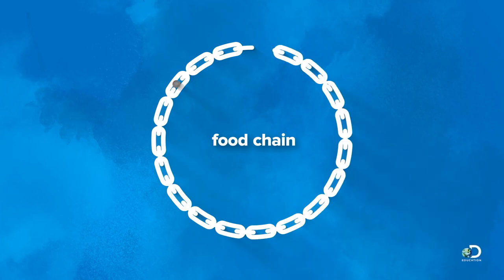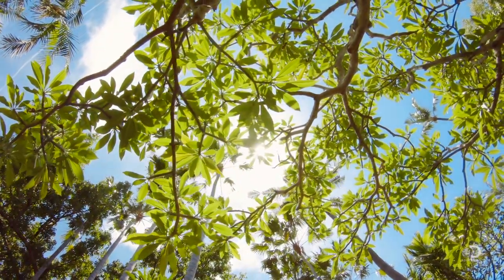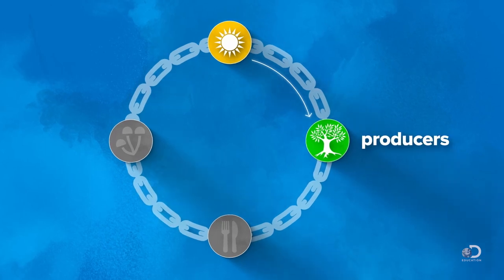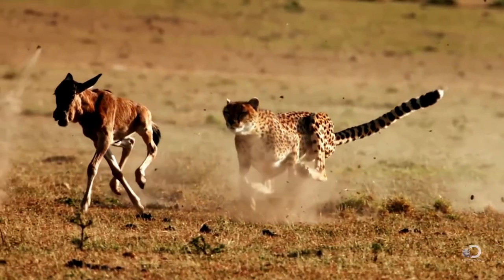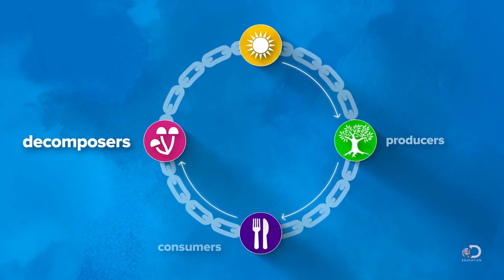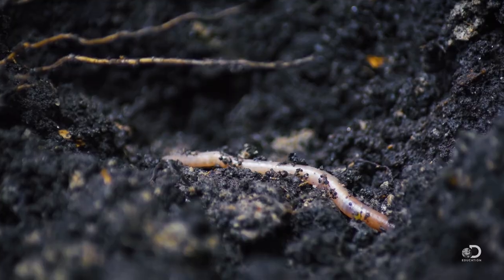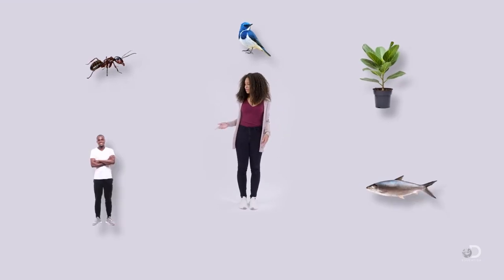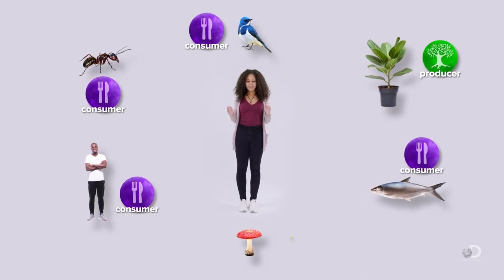Discovery Education: Demystified- Producers, Consumers, and Decomposers